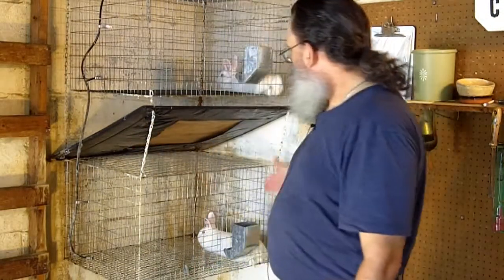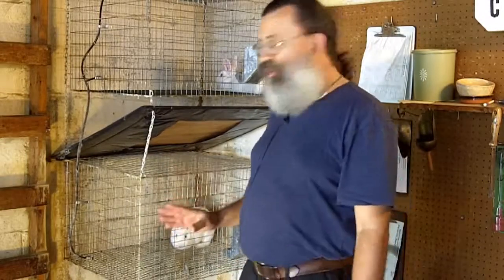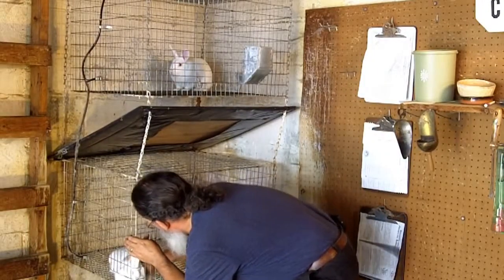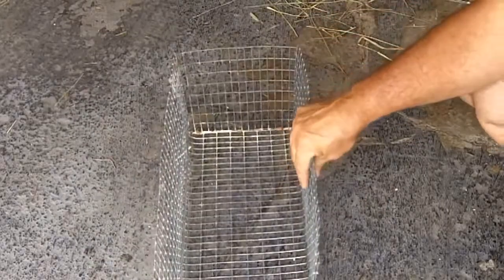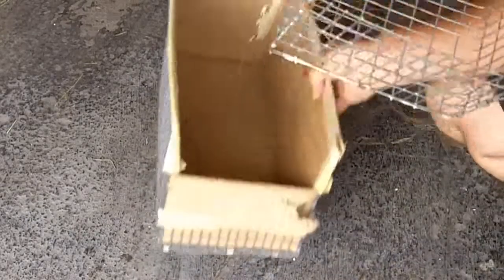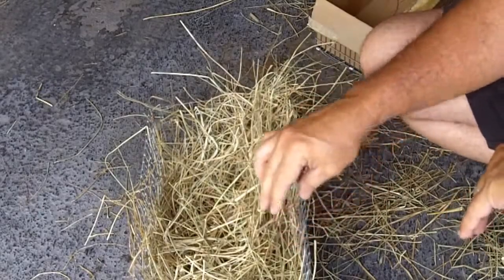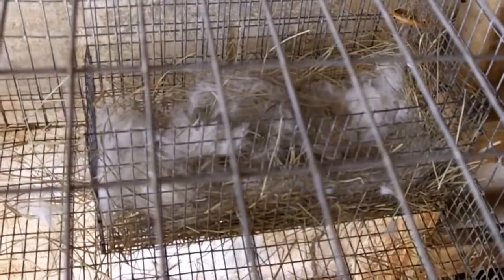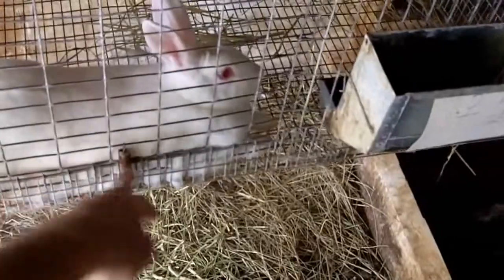Urban Survival Livestock Raising Rabbits Part 2 ArnabKiut